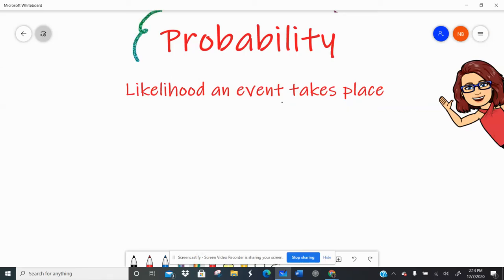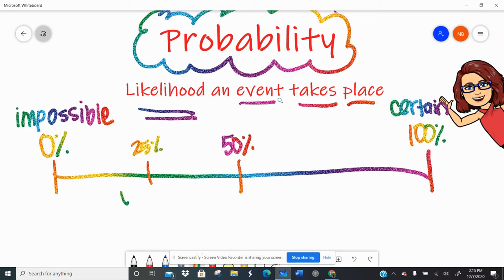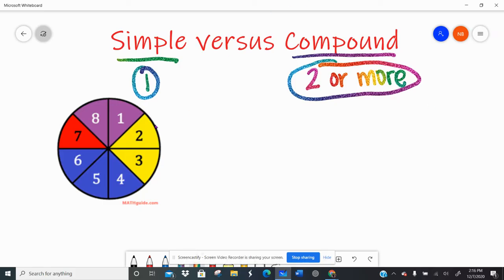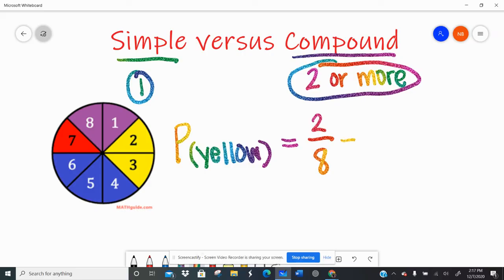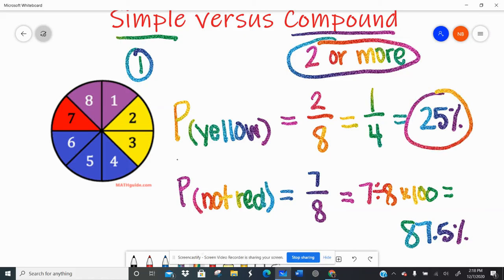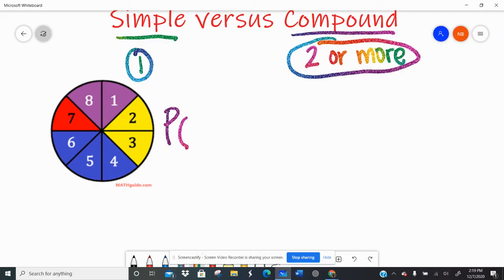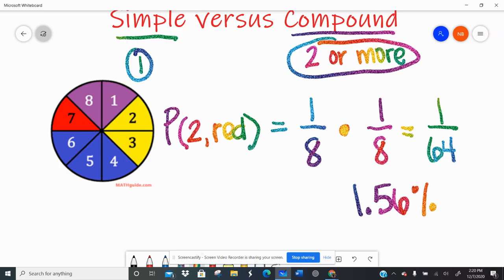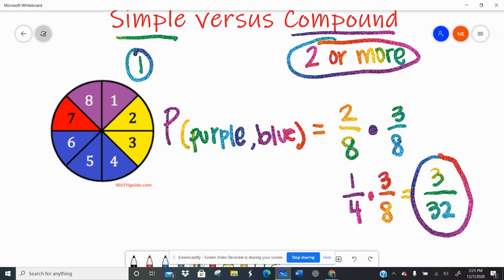Simple vs Compound Probability